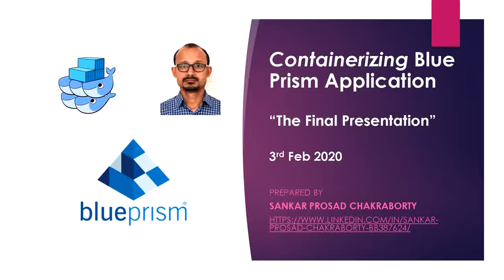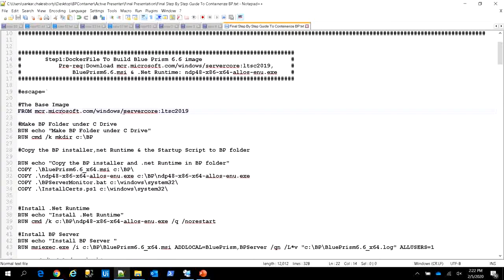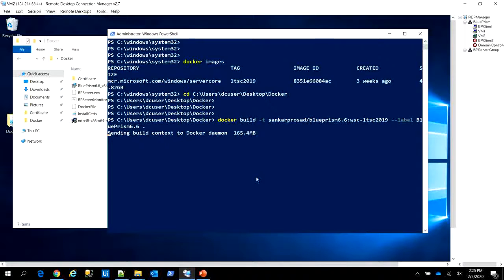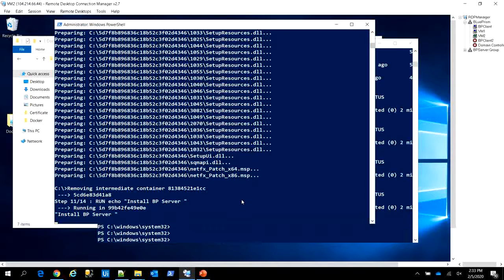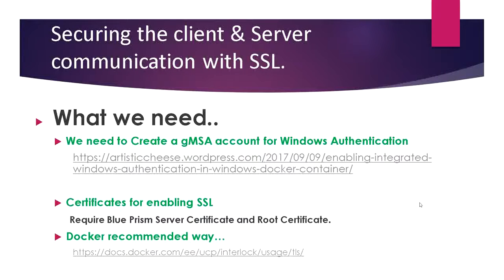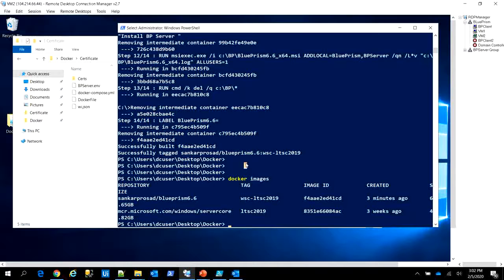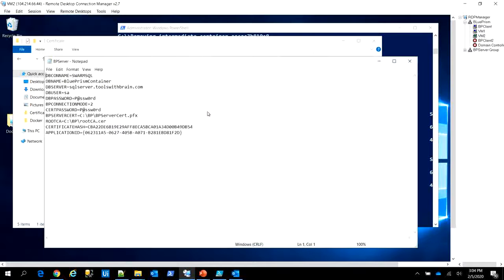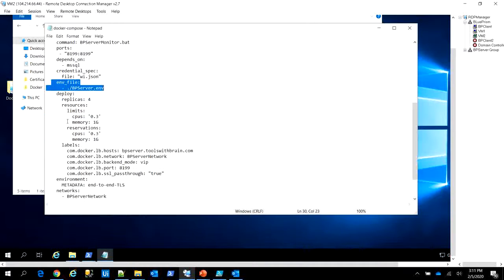Final Presentation Part1 (The Installation)